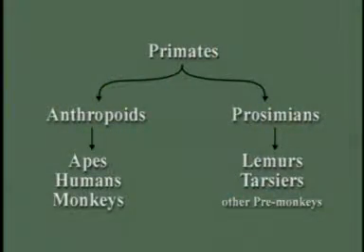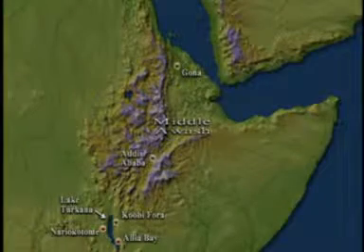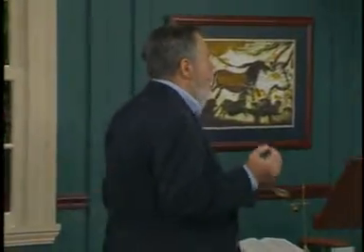In the Beginning - Lecture 02